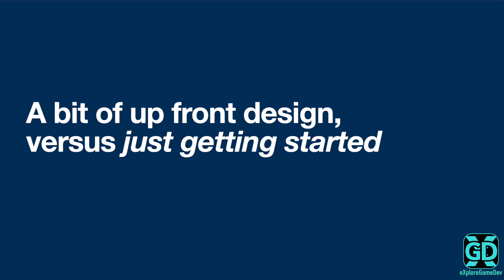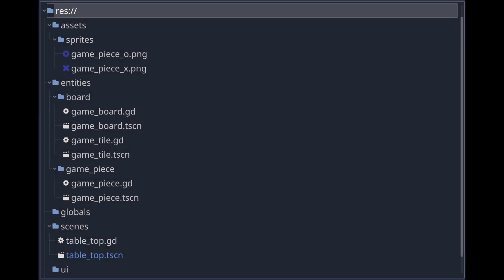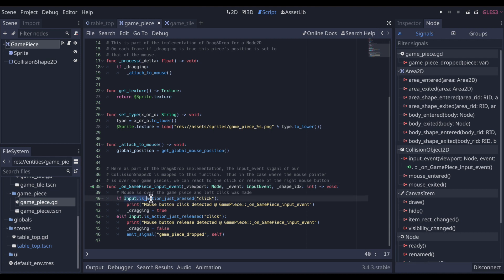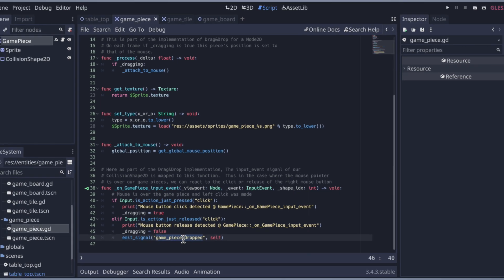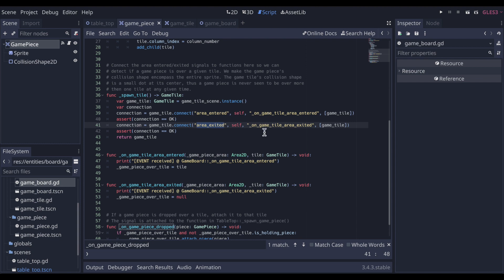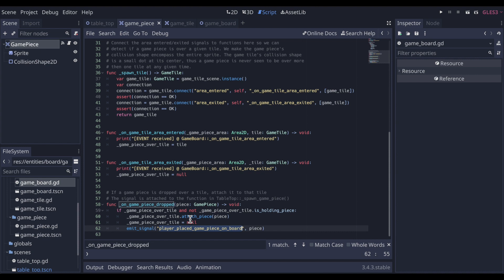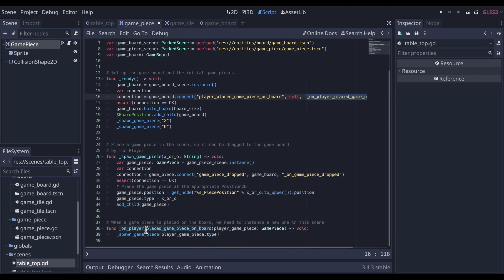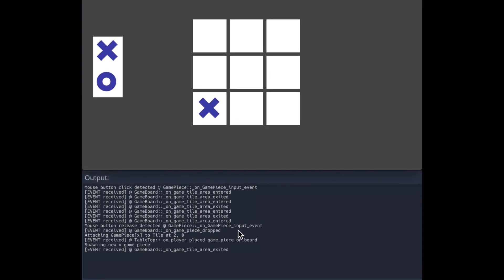Intro to Godot GameDev part 1, Reviewing the drag and drop prototype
In this video for learning game development with tic tac toe series, you will examine the existing prototype.  This prototype allows the player to drag and drop a game piece to the game board.
There will be a discussion of the process used to arrive at the domain objects involved in this prototype and show how the code is organized at this point.  Finally, you'll examine how the GDScript implementation utilizes collision shapes and event signals to produce the drag and drop effect.

Support is greatly appreciated!!

Chapters ⌛
00:00 - Intro
00:30 - Domain design
02:10 - Game mechanics
02:45 - Looking at the code implementation of drag and drop
09:16 - Review

My current equipment set up. Theses are some good choices if you are looking
-- Audio --
Shure MV7
Blue Microphones boom arm
Sony A6400
-- Display --
Dell 27in ultrasharp 4k monitor(x2) (high pixel density displays)
Quntis Computer Monitor Lamp (reduce eye strain)
-- Input --
IQUNIX A80 mechanical keyboard
Logitech MX Ergo Wireless Trackball Mouse